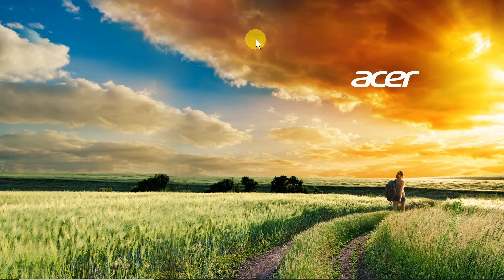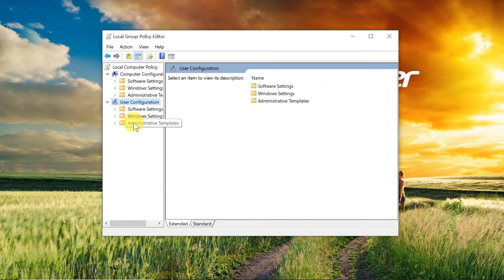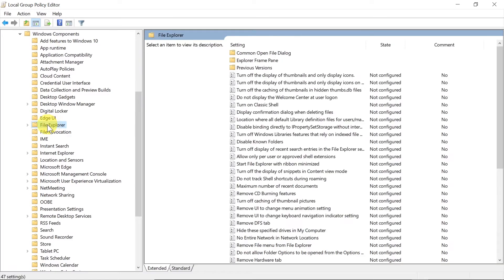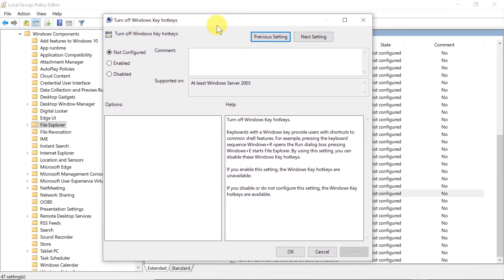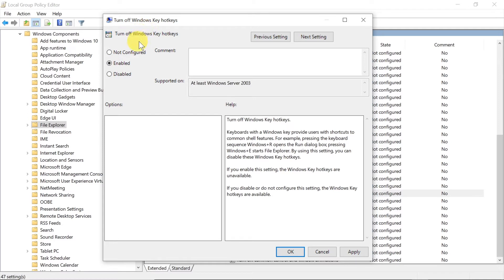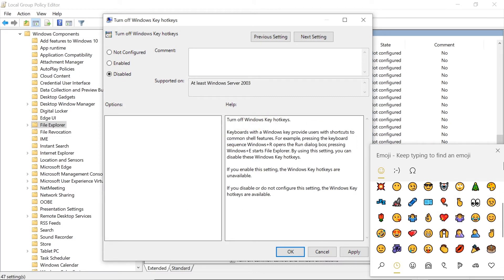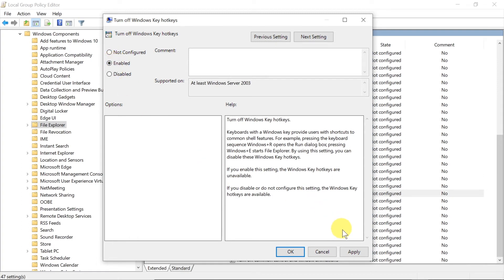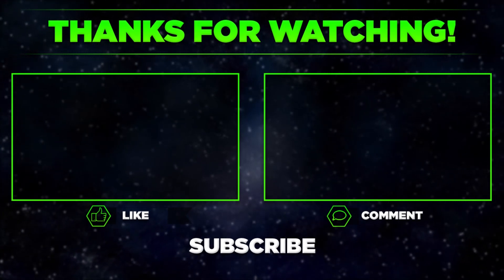How To Turn Off Keyboard Shortcuts Windows 10?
Find out How To Turn Off Keyboard Shortcuts Windows 10? How to disable windows 10 hotkeys? How to enable Windows 10 emoji shortcut?